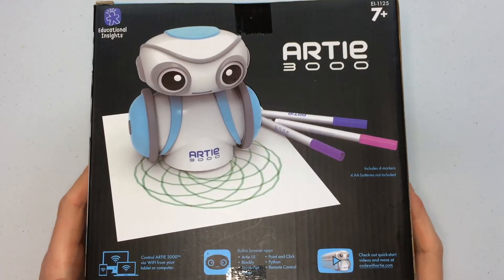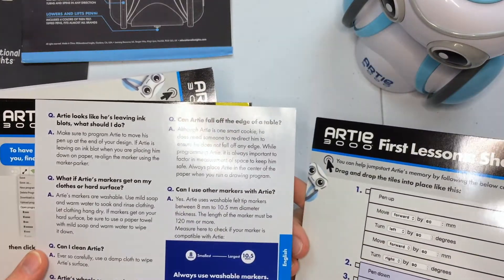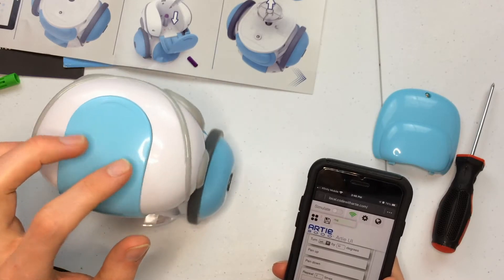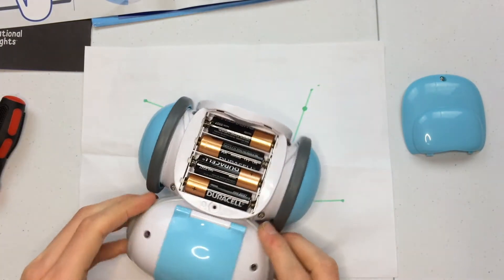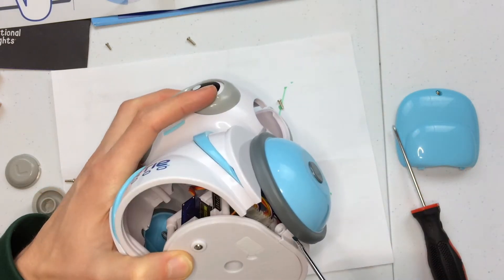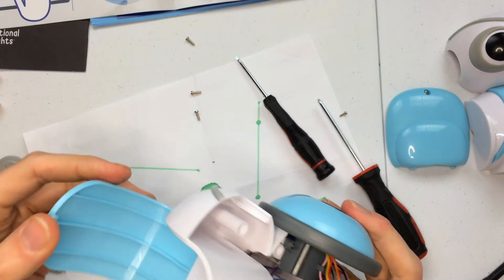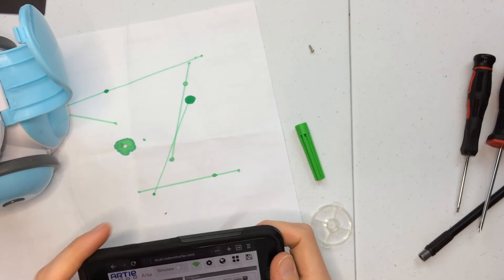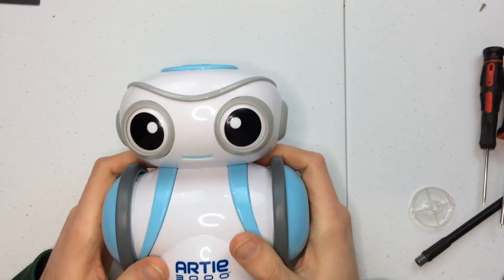Artie 3000 Drawing Robot Tear Down and Repair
It was not a straightforward process but I got this thing split open. Thankfully all I had to remove was one small object!

Song: ACN8 - If The World Was Ending